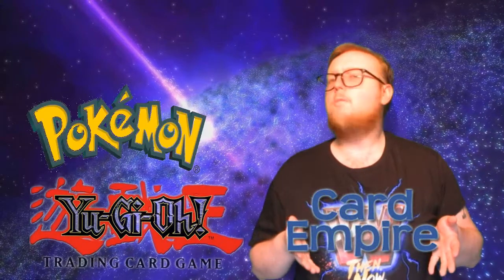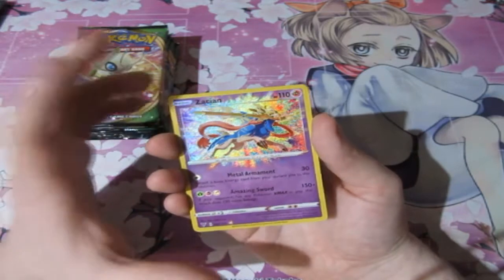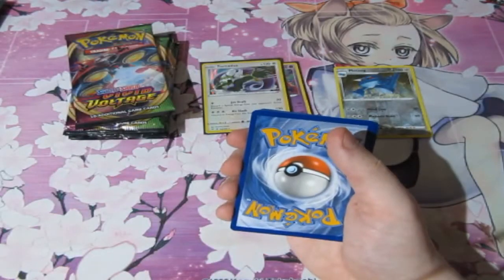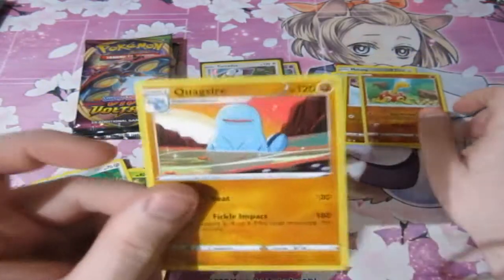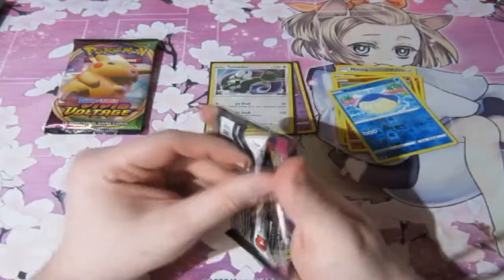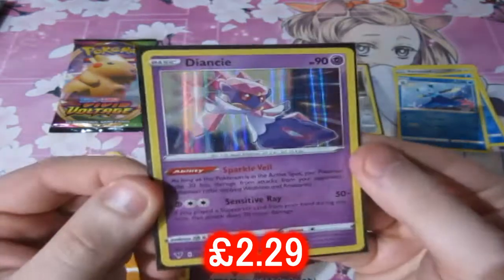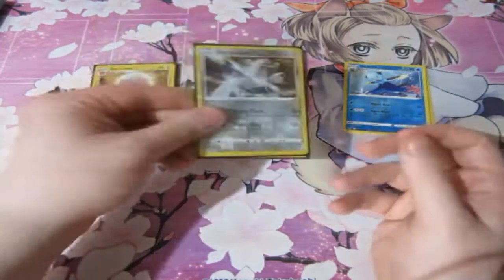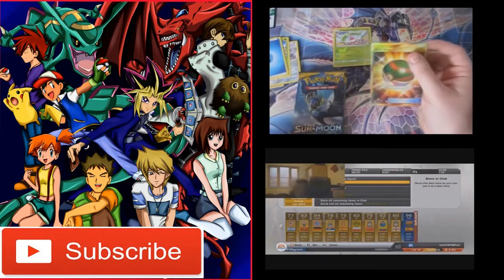Pokemon Pack Opening Vivid Voltage OMFG